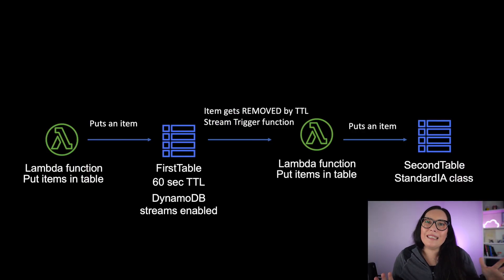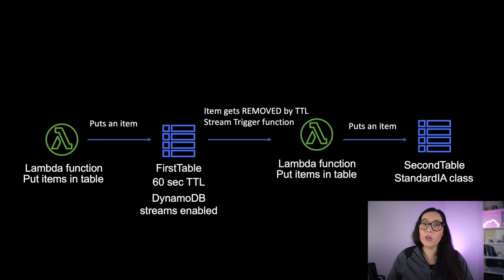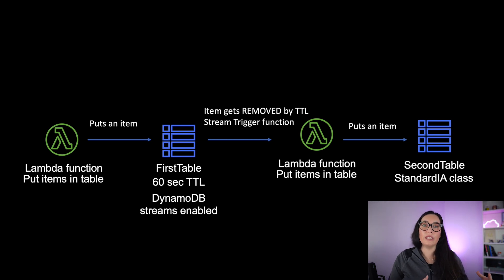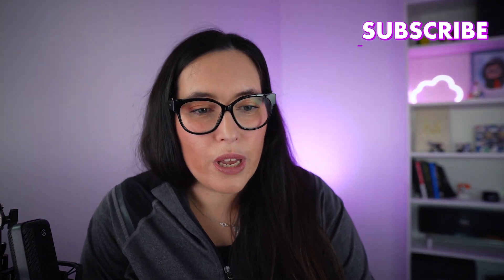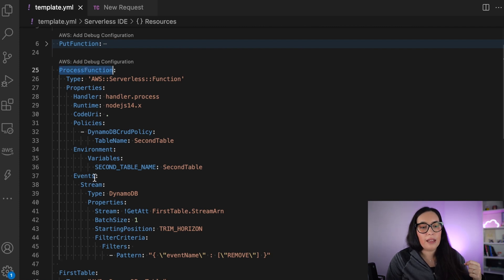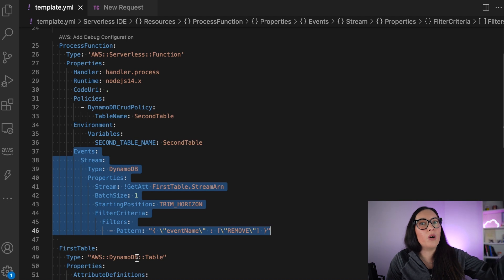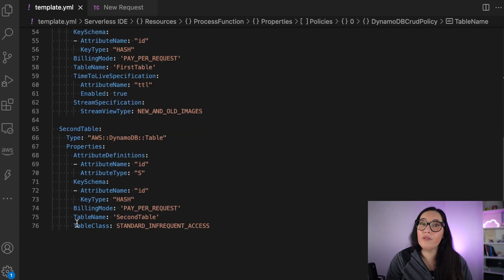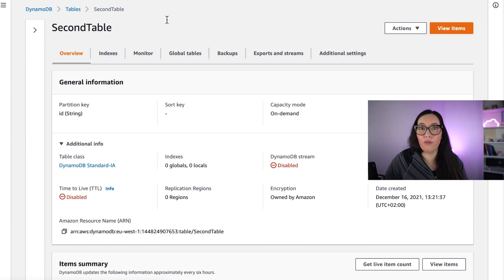🆕DynamoDB new table class! And i also show you a nice demo with TTLs and Streams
Amazon DynamoDB Standard-Infrequent Access (DynamoDB Standard-IA). A new table class for DynamoDB that reduces storage costs by 60 percent compared to existing DynamoDB Standard tables, and that delivers the same performance, durability, and scaling.

DynamoDB Standard-IA table class is designed for customers who want a cost-optimized solution for storing infrequently accessed data in DynamoDB without changing any application code. Using this new table class, you get the single-digit millisecond read and write performance from DynamoDB and use all of the same APIs.

In this video I show you this new launch and also show you an example on how to use it with 2 tables, dynamodb streams and dynamodb TTLs.